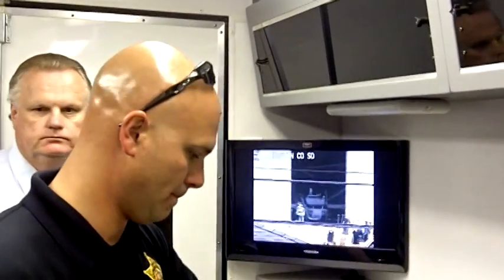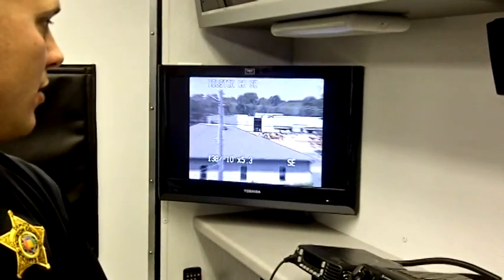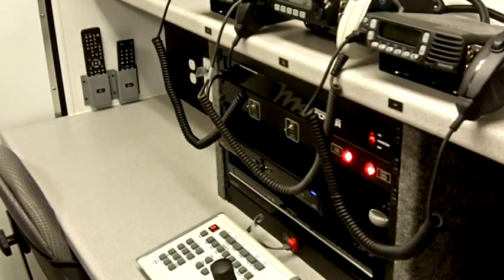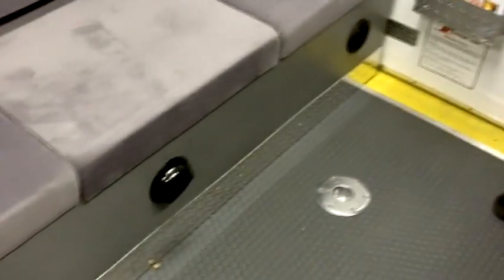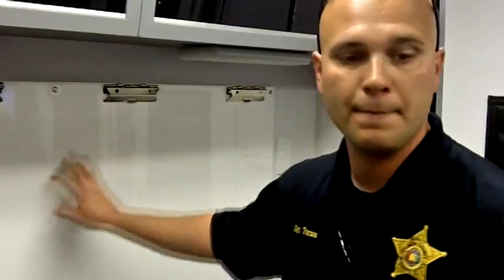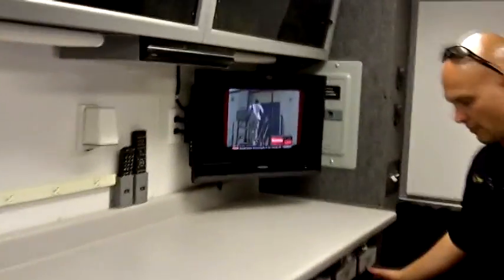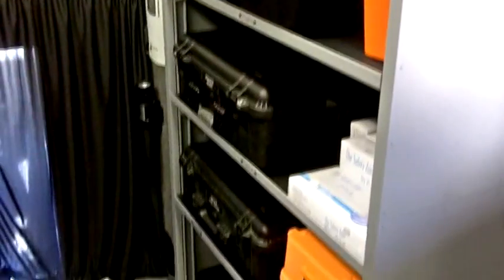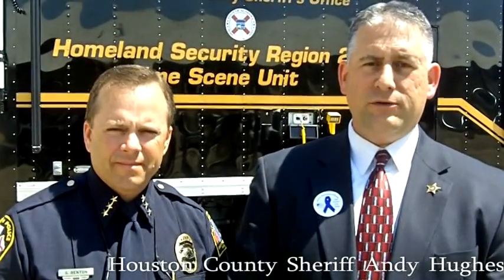New Mobile Crime Scene Truck Shown to Regional Law Enforcement Officers That it Will Serve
Members of Law Enforement for the ten county Region 2 area in Southeast Alabama got a first hand look at the new mobile crime scene truck that will be available to them to assist with crime scene evidence collection.

The truck will be staffed and maintained by the Houston County Sheriff's Office who will roll with the truck to any of the ten countys in the region when requested to assist in processing a crime scene.

The truck has a full compliment of crime scene evidence collection kits.  Remote video cameras are also mounted on the truck to allow a 360 degree bird's eye view of a crime scene.

The truck was funded by a grant from Homeland Security.